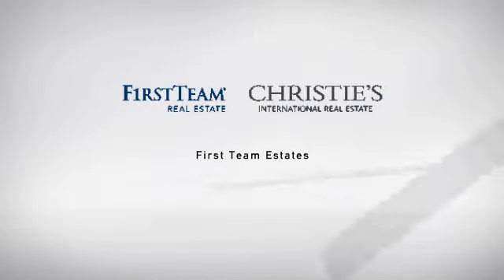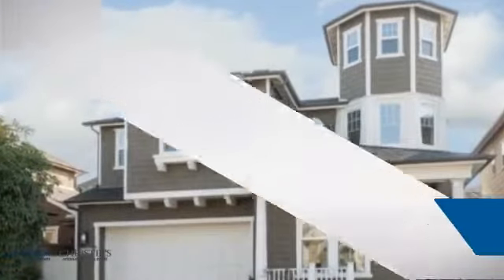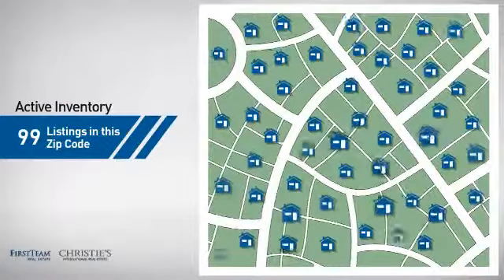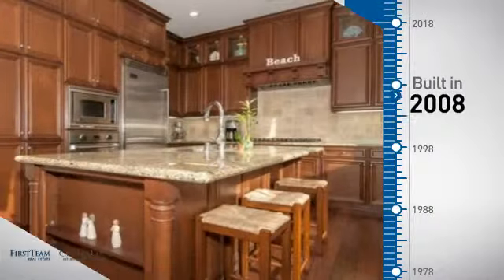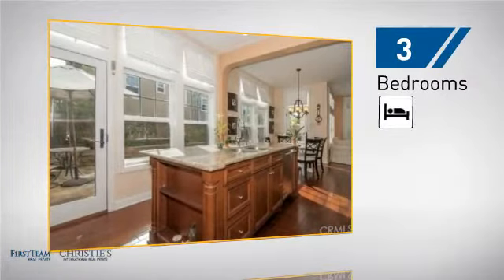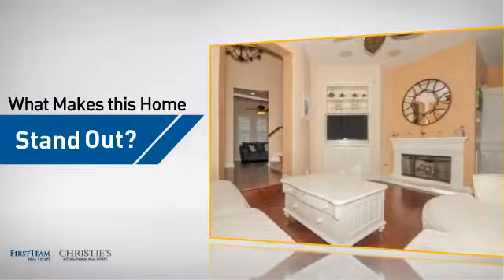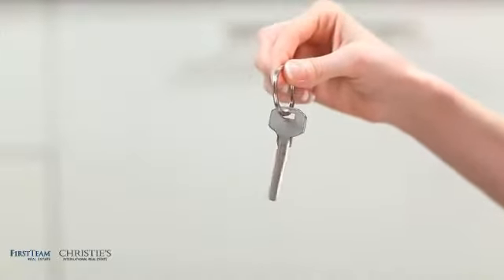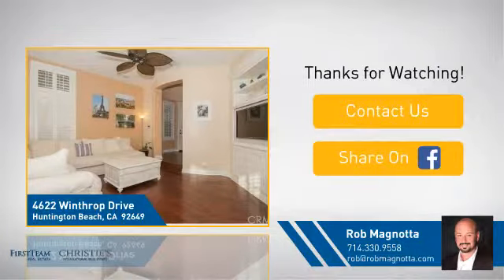4622 Winthrop Drive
Beautiful Cape Cod style Trails Plan 3 home located in the highly desirable Brightwater community! This 3 bedroom plus loft home is one of the
few models with a 3rd story "Crow's nest", providing amazing partial ocean views! This home has an award-winning floor plan and features beautiful hardwood floors, louvered & plantation shutters, designer ceiling fans, custom paint, and upstairs laundry! The gourmet kitchen includes floor to ceiling maple cabinets (some with decorator glass insets), a large center island, granite countertops and Viking Pro Series stainless steel appliances, including a built-in refrigerator. The adjacent family room has a large built-in media center, in-ceiling speakers for 5.1 surround sound, and a gas burning fireplace. Both the kitchen and family room overlook the amazing entertainers backyard, which features a gorgeous pool & spa, a flagstone patio deck, and a stacked stone planter. There's also a more formal step-down living room, which could be an office or a child's play room! Spacious master suite with stone-like counters, plus a walk-in and wardrobe closet. Two car attached garage with sealed epoxy floors and tons of storage. This home is 100% move in ready, and there has never been a better time to own in Brightwater!